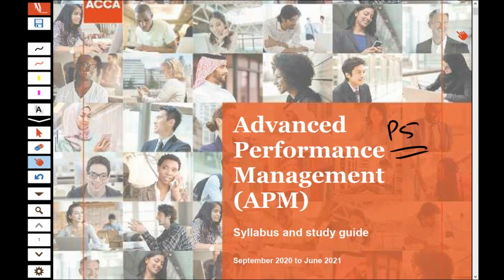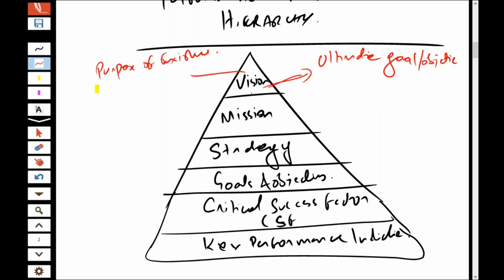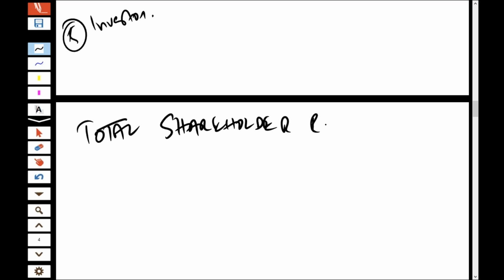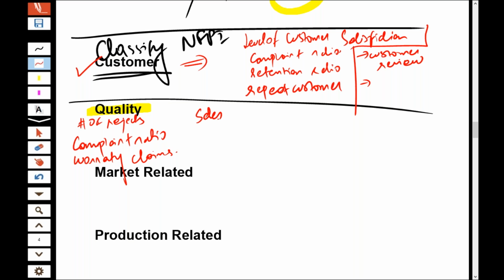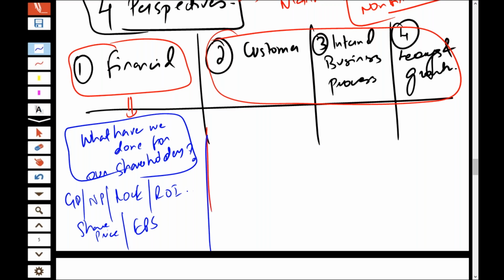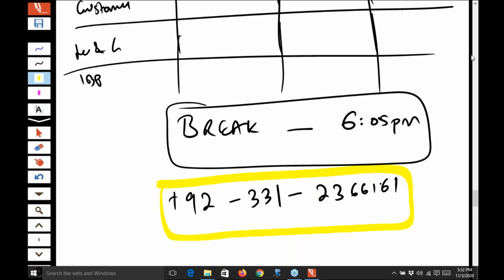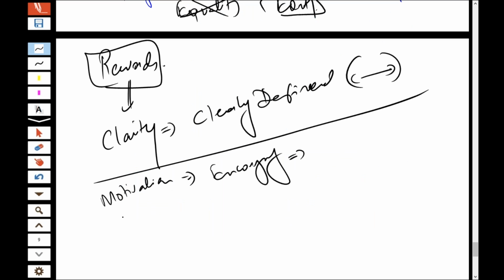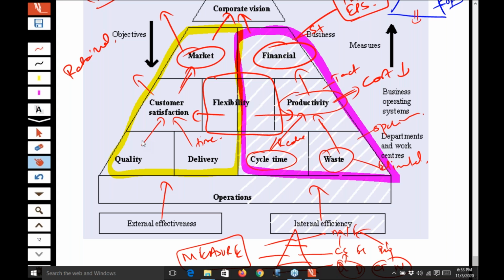APM (P5) - Day 01 - Dec 2020 - Advanced Performance Management ACCA Exam Approach Webinars MNN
Virals Videos Vines
vvv ACCA
ACCA
ACCA certification
ACCA courses
ACCA exams
ACCA jobs
ACCA learning partners
ACCA meaning
ACCA qualification
ACCA salary
ACCA self-study
ACCA UK
ACCA
ACCA certification
ACCA courses
ACCA exams
ACCA jobs
ACCA learning partners
ACCA meaning
ACCA qualification
ACCA salary
ACCA self-study